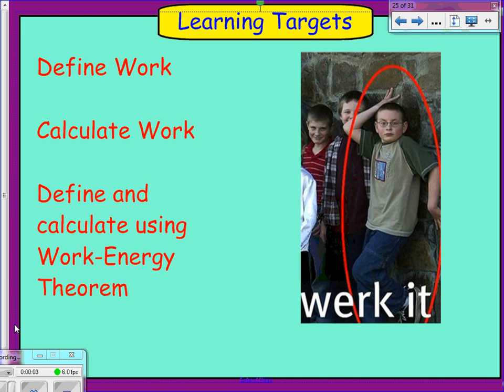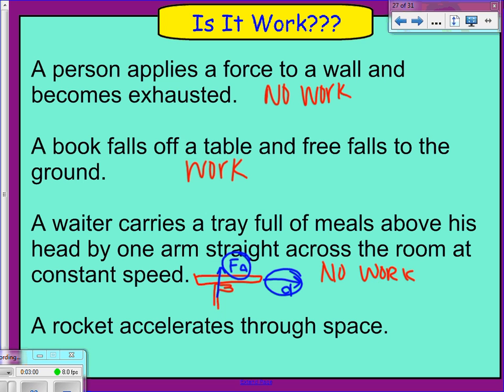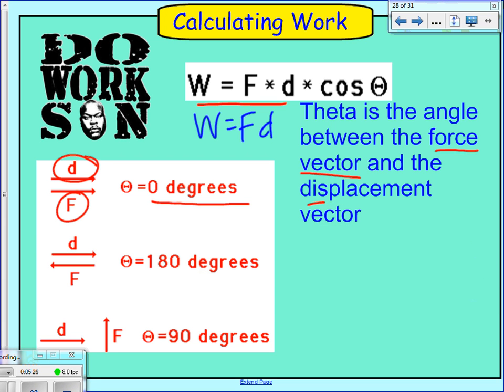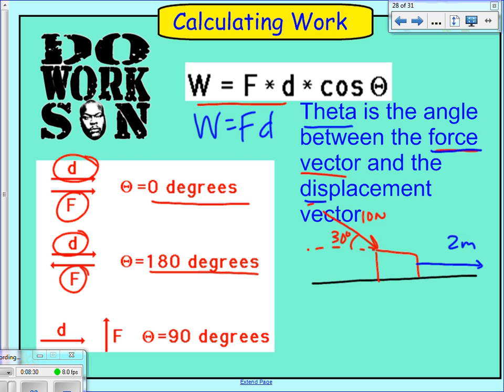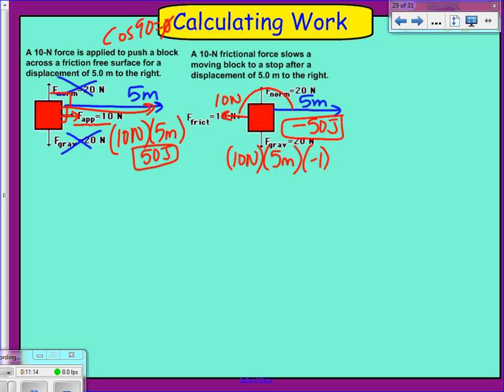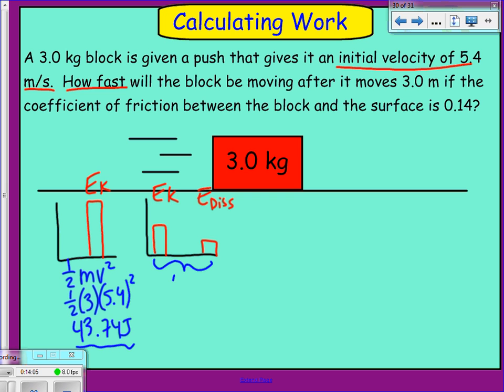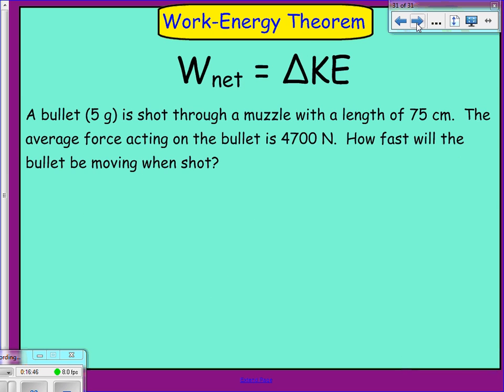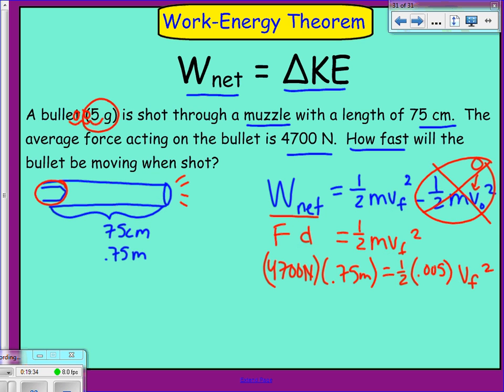Work & Work Energy Theorem